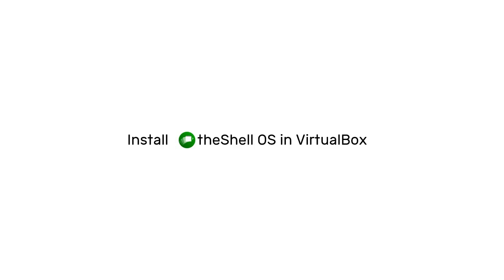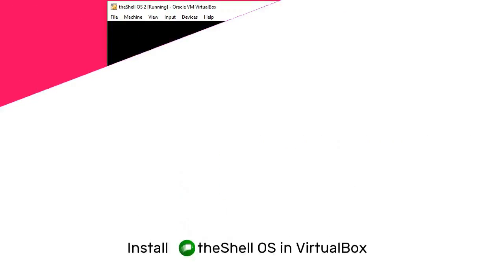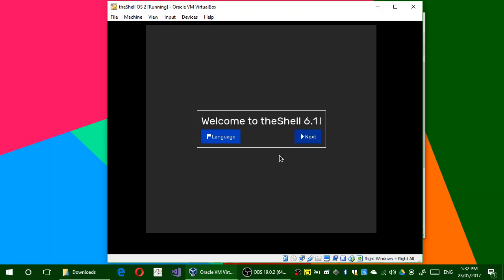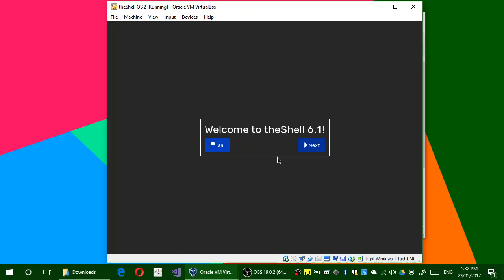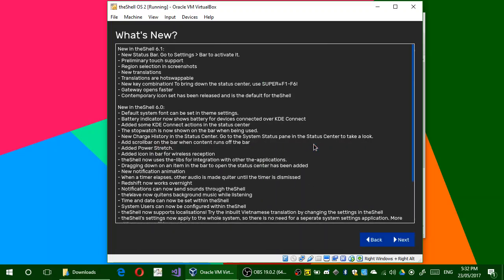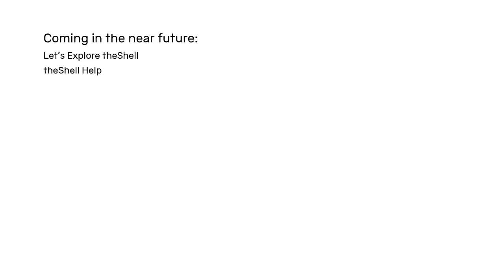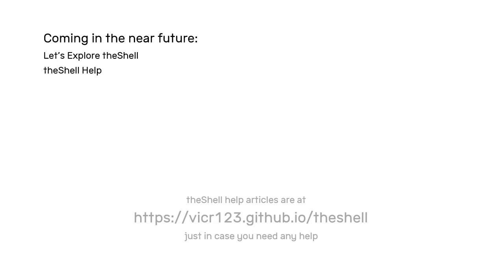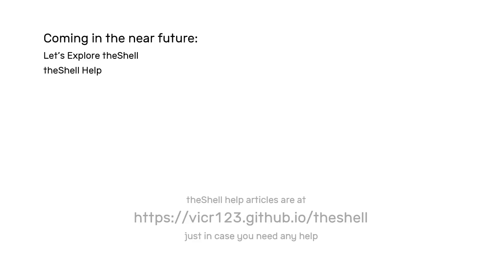Upcoming stuff + Help video outtake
This is a bit of an informal video showing what's coming up in the near future on my channel. Also... a pretty interesting outtake on a theShell Help video.